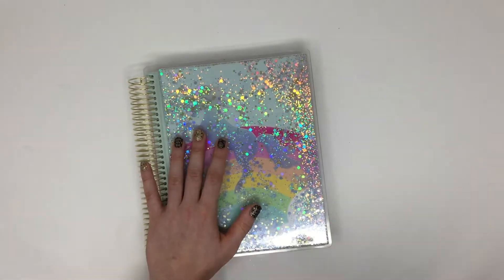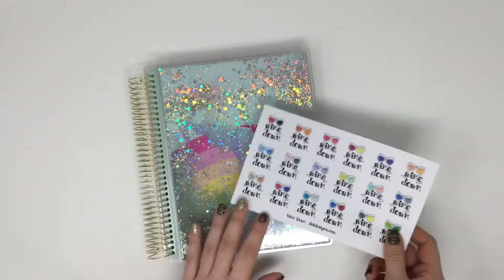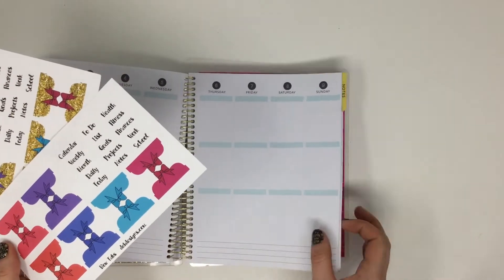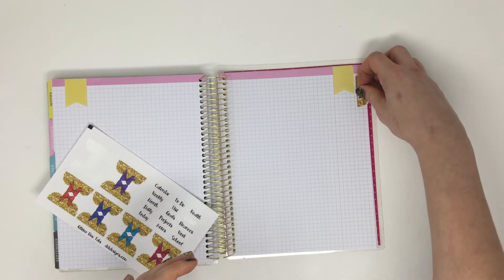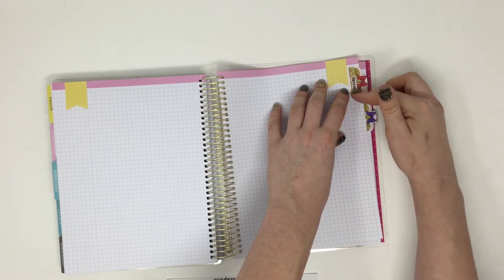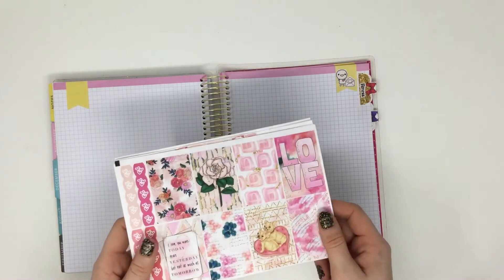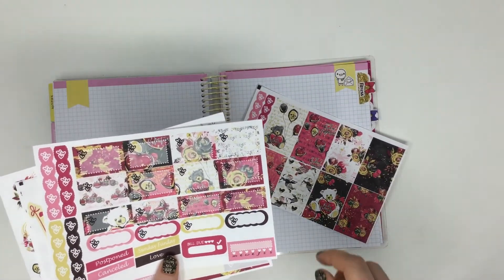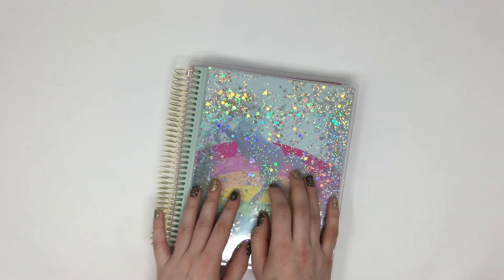New Releases December 29, 2017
Code: NewYear